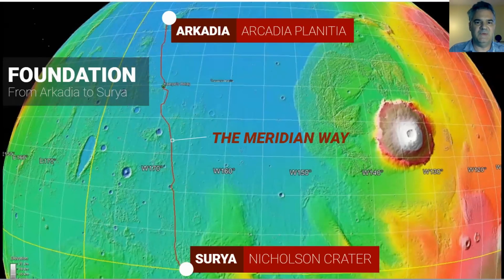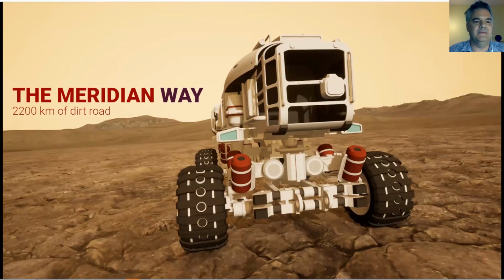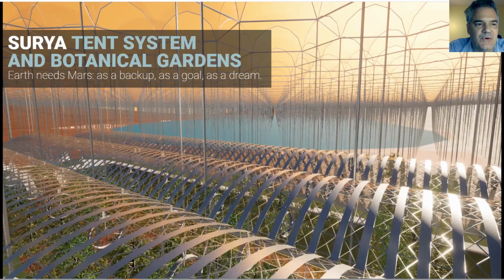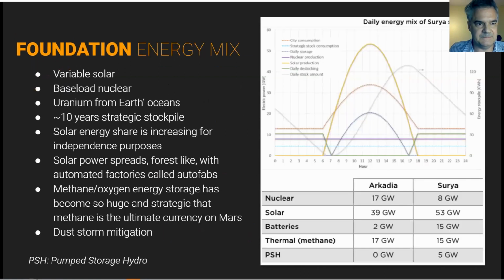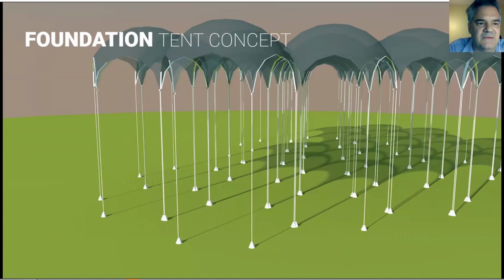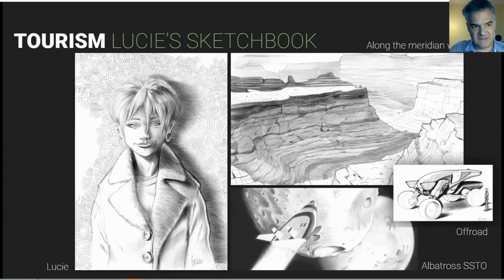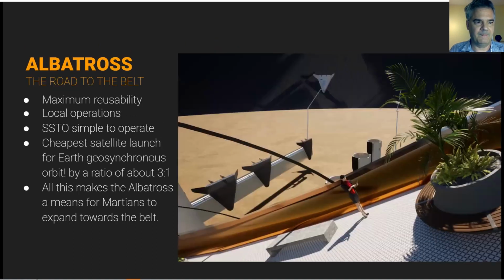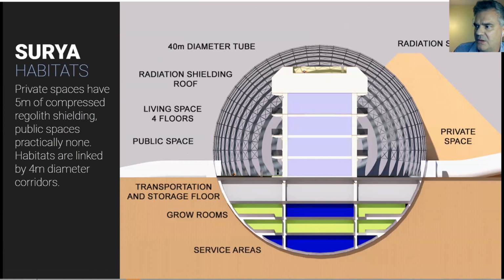Foundation - Mars City State Design Contest - 23rd Annual International Mars Society Convention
From the 23nd Annual International Mars Society Convention, held as a Virtual Convention worldwide on the Internet from October 15-18, 2020. It was a historic and record event for the Mars Society with over 10,000 attendees, 150 speakers, and over 100,000 viewers.

The four-day International Mars Society Convention, held every year since 1998, brings together leading scientists, engineers, aerospace industry representatives, government policymakers and journalists to talk about the latest scientific discoveries, technological advances and political-economic developments that could help pave the way for a human mission to the planet Mars.